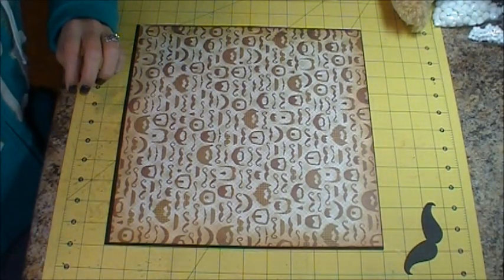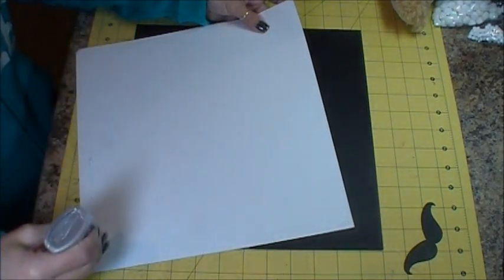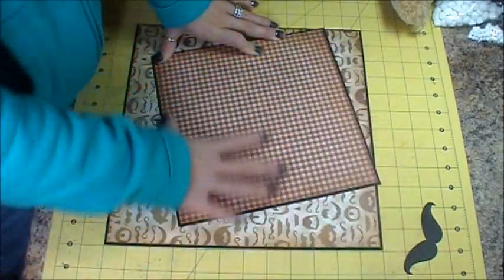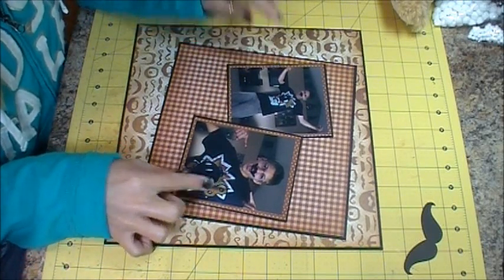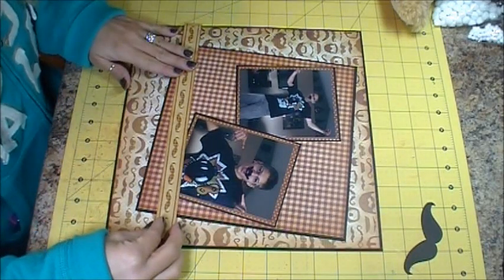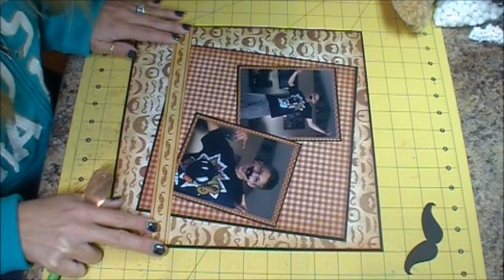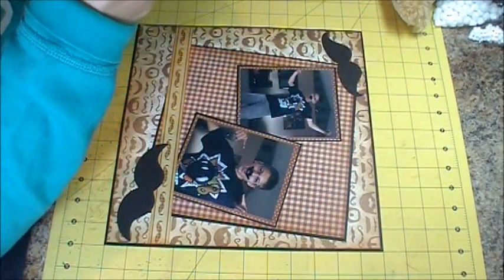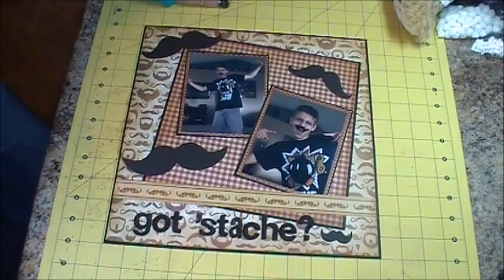Got 'Stache Scrapbook Layout, Episode 229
A 12x12 mustache layout using the Silhouette Studio.